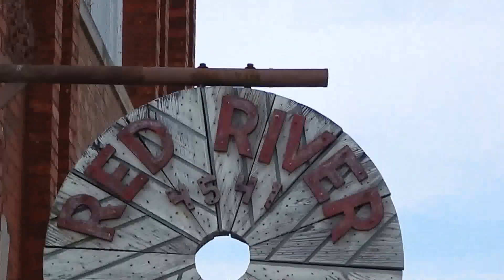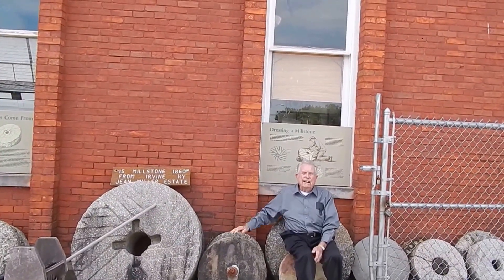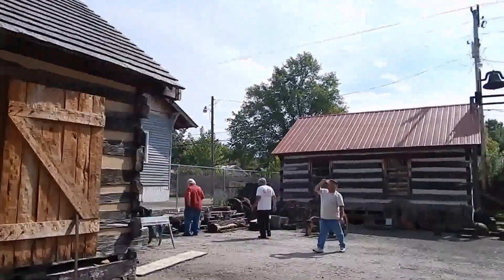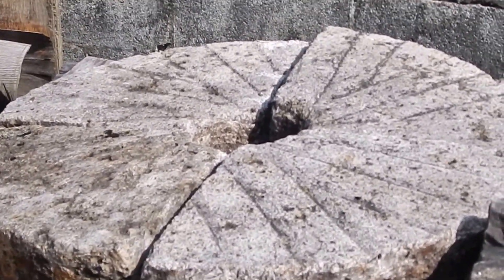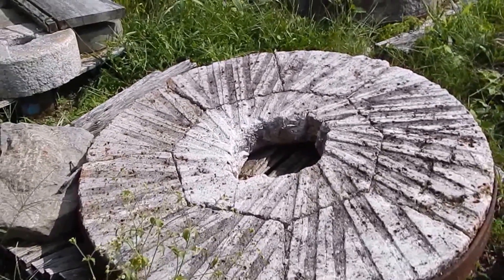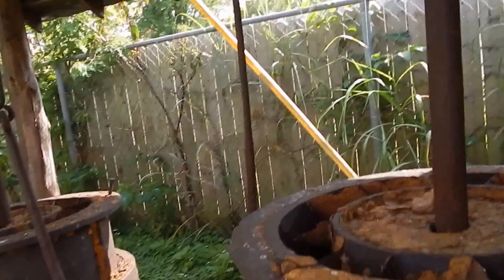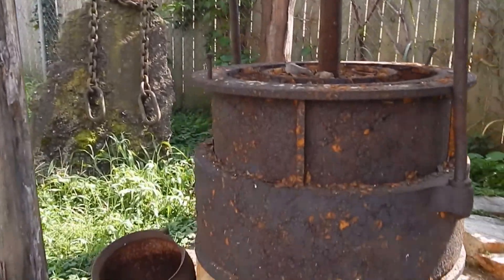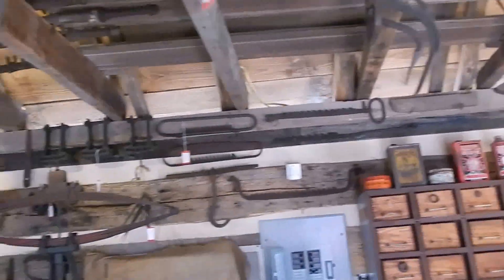Red River Museuum Grounds August 30 2015 Clay City Ky